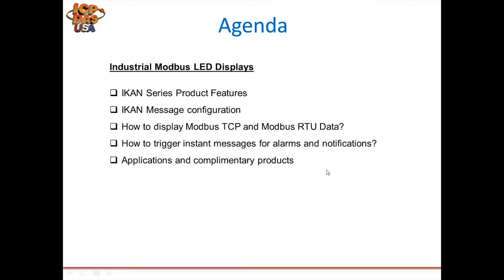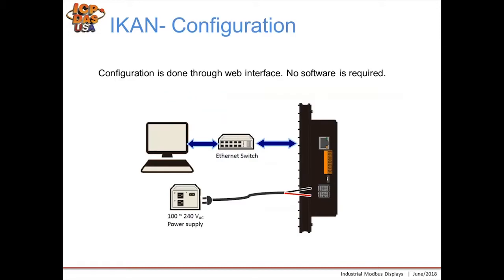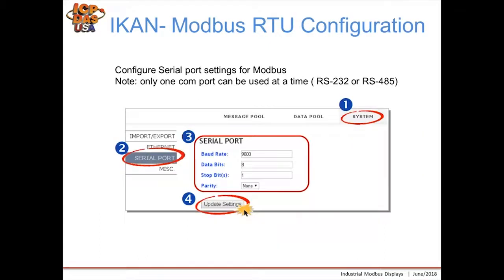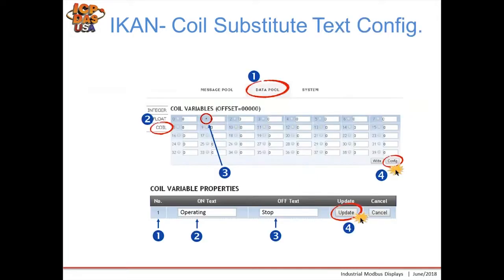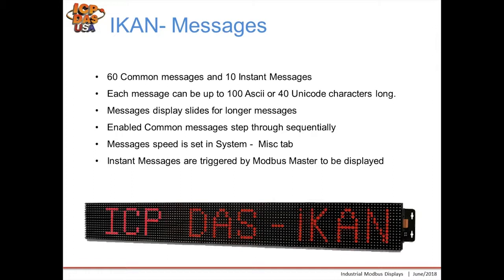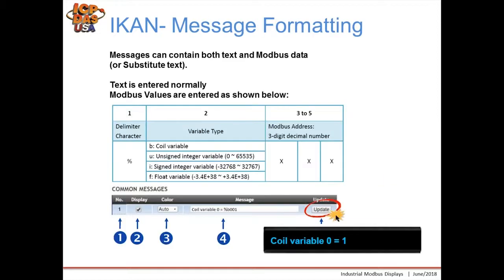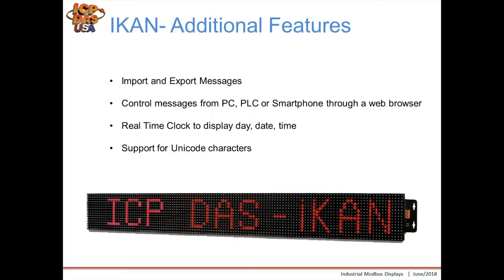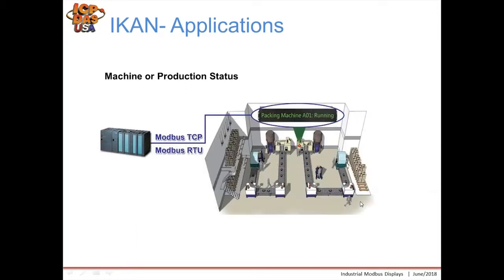Industrial Modbus LED Displays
In this free Webinar, you will learn about:
IKAN Series Product Features
IKAN Message configuration
How to display Modbus TCP and Modbus RTU Data?
How to trigger instant messages for alarms and notifications?
Applications and complimentary products